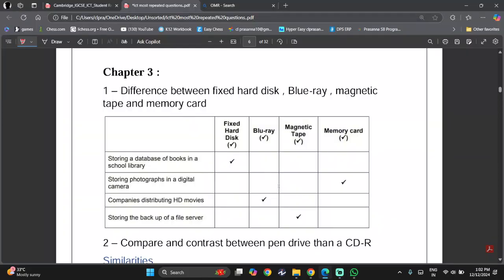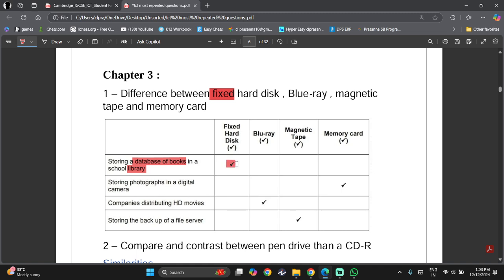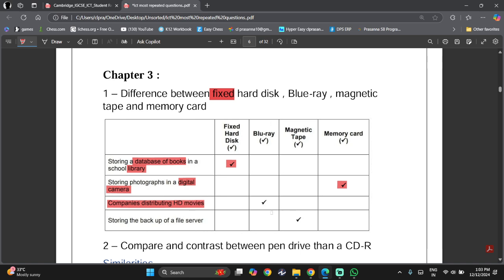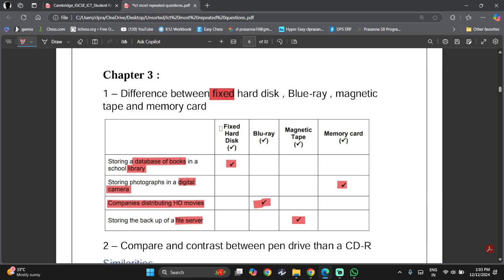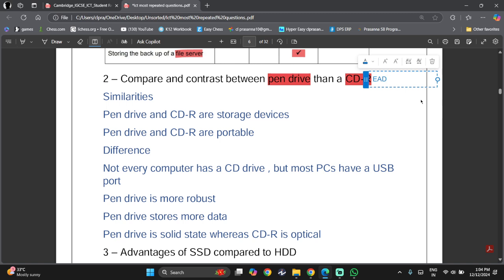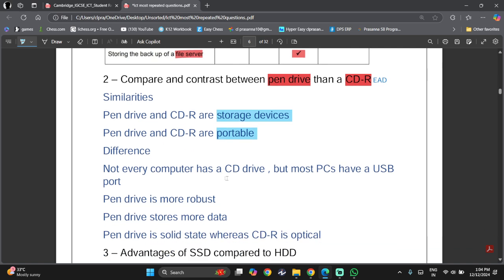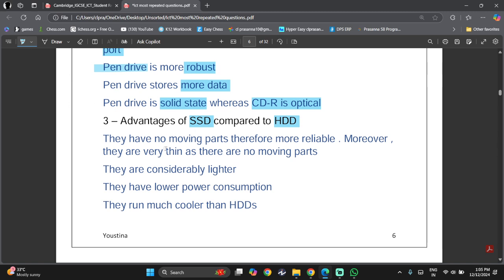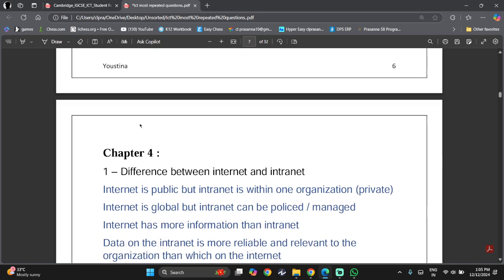ICT IGCSE | Chapter 3 - Most Repeated Questions | 0417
Crack Chapter 3 of IGCSE ICT (0417) with this detailed walkthrough of the most repeated questions! Tailored for students aspiring to achieve high scores, this video covers essential concepts and exam-focused insights. Whether you're revising or building your knowledge, this resource will help you tackle Chapter 3 confidently. Get ready to succeed in your ICT exams with expert strategies!

Chapter 3 ICT
ICT Exam Preparation
ICT Revision Tips
Most Repeated ICT Questions
ICT Past Paper Guide
IGCSE Study Tips
ICT Chapter 3 Explained
ICT Exam Hacks
Cambridge ICT Guide
ICT Question Bank
IGCSE ICT for Beginners
ICT Notes and Answers
ICT Syllabus 0417
IGCSE Chapter 3 Key Points
ICT Theory and Practical
ICT Study Resources